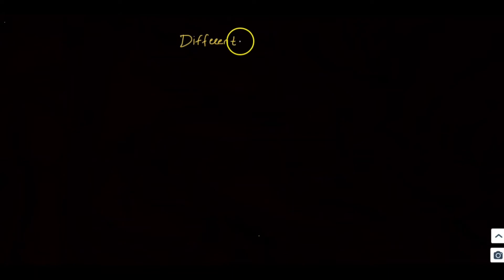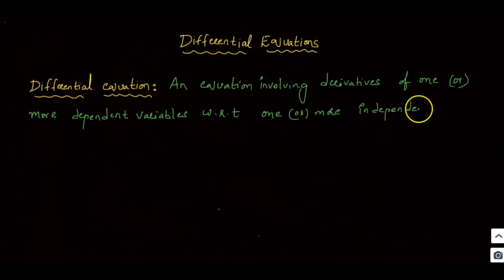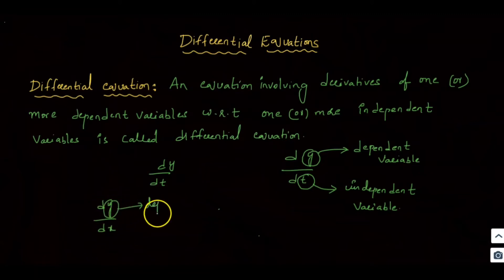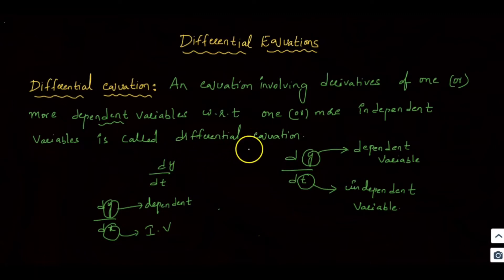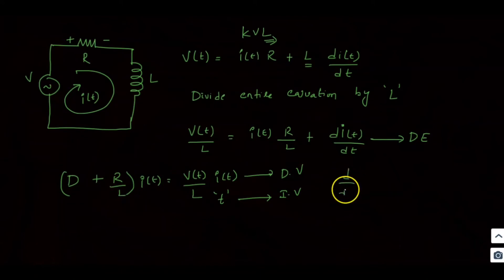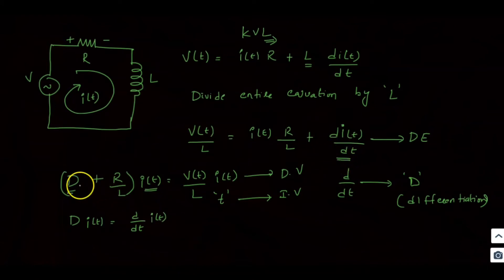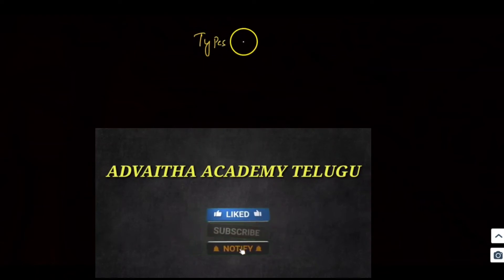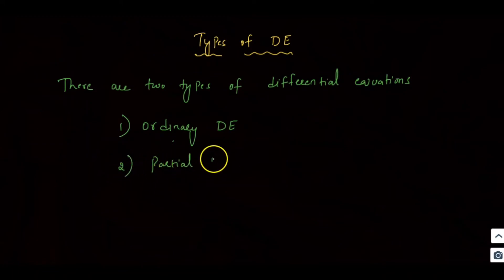Differential Equation Introduction| Engineering Mathematics in Telugu| JNTUH |JNTUA| JNTUK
Engineering Mathematics in Telugu
JNTUH Engineering Maths in Telugu
JNTUA Engineering Maths in Telugu
JNTUK Engineering Maths in Telugu

This video series contains all the topics related to subject Differential Equations in Engineering Mathematics in telugu language suitable for all university exams like JNTUH,JNTUA,JNTUK etc